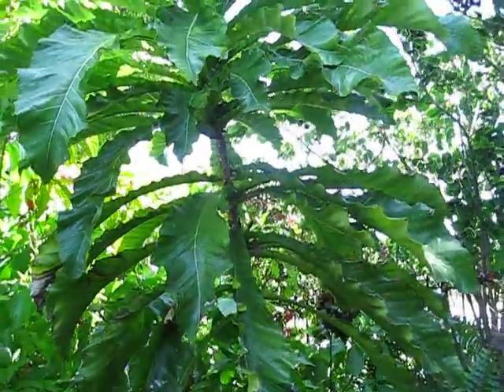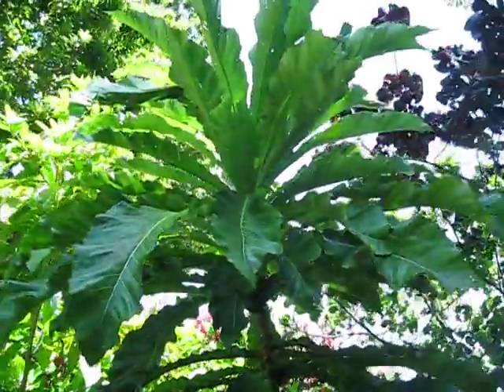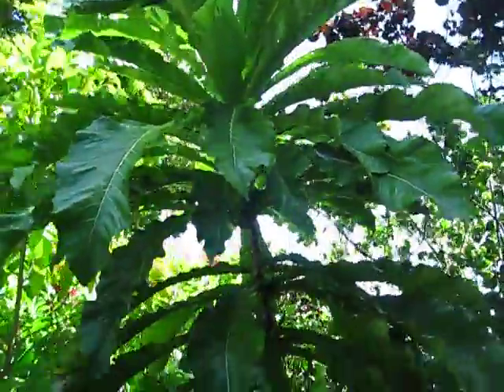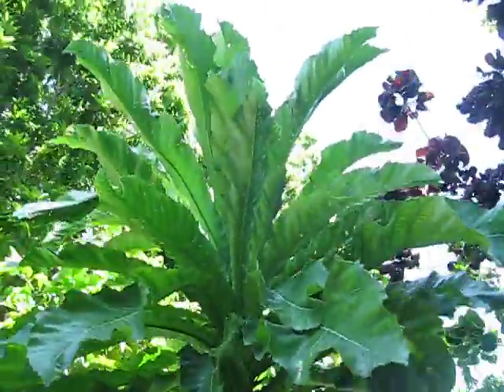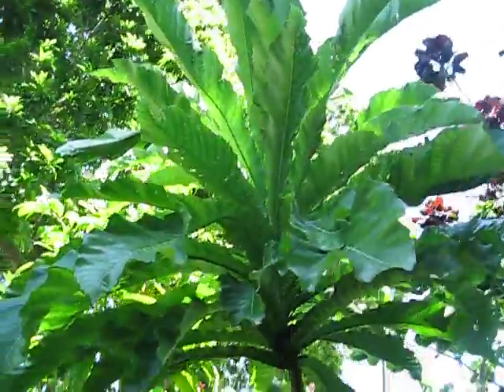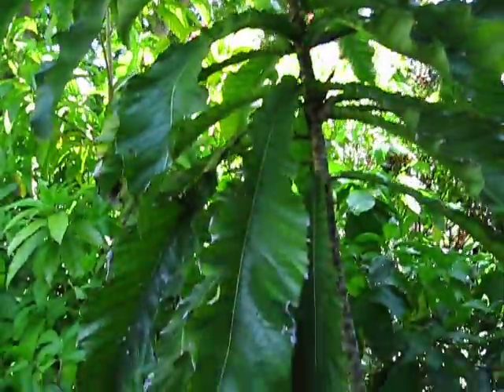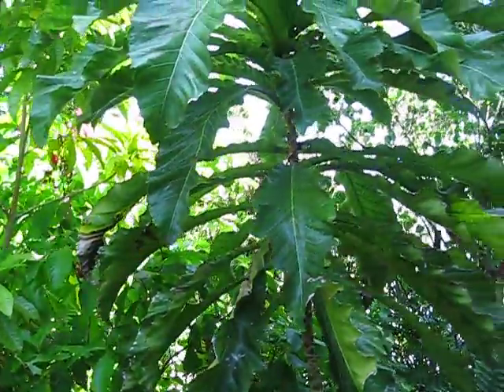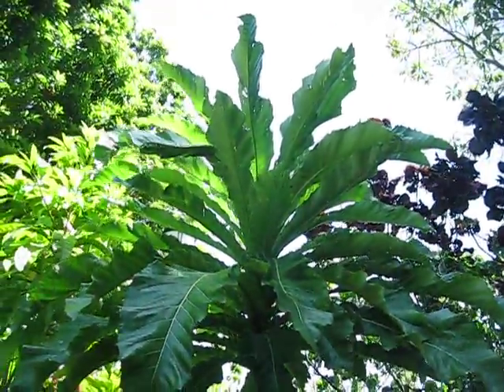Ficus pseudopalma Palm Leaf Fig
This attractive Ficus is growing at Mounts Botanical Garden in West Palm Beach Florida.